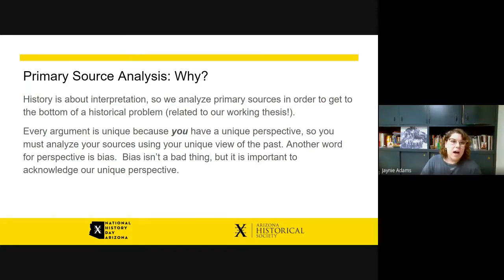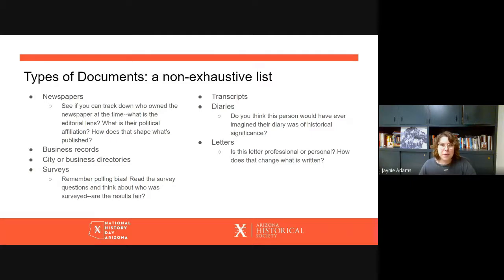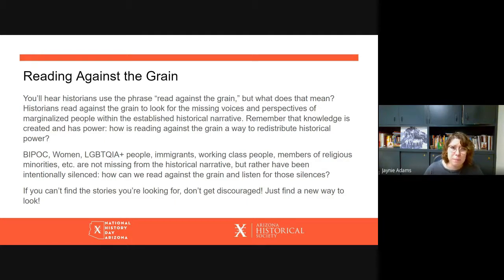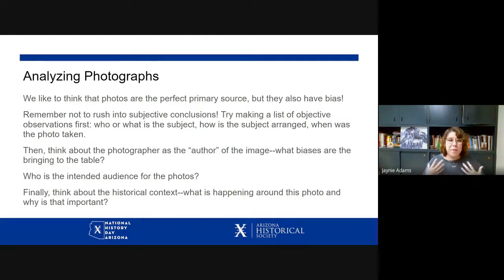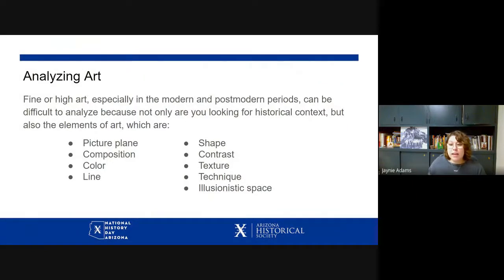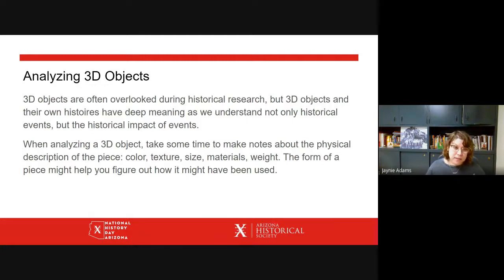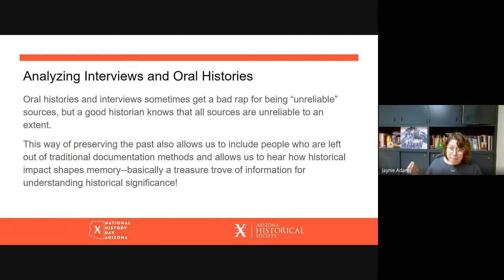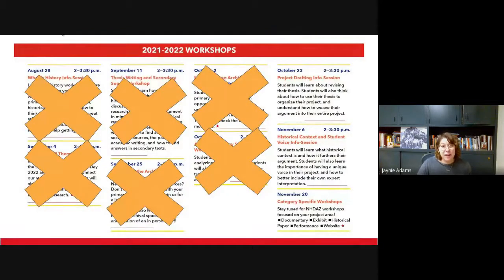Analyzing Primary Sources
Learn methods for analyzing primary sources. STudents will also learn how to analyze non-traditional primary sources, like art and 3D objects.